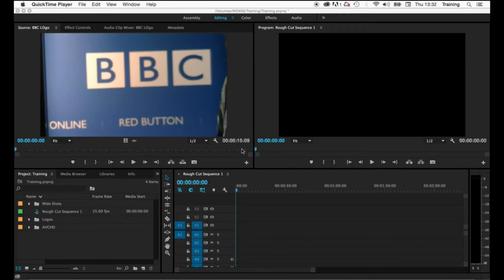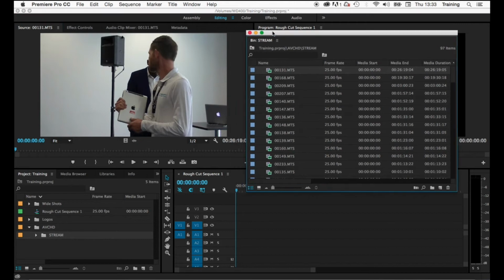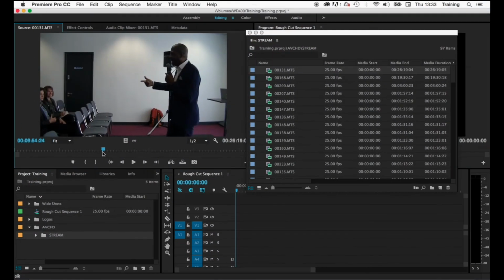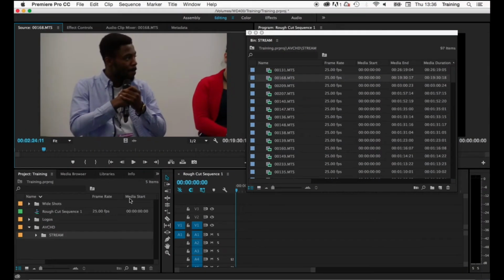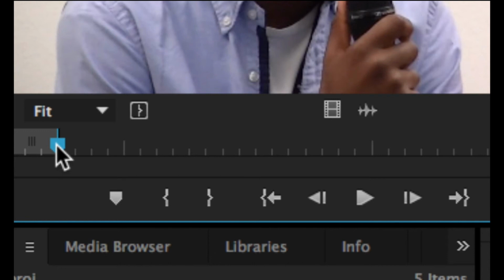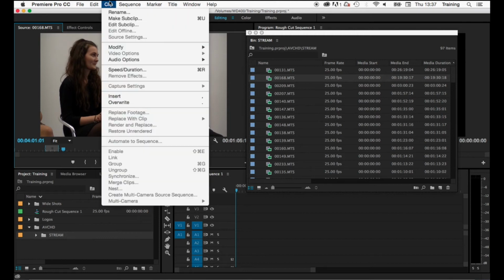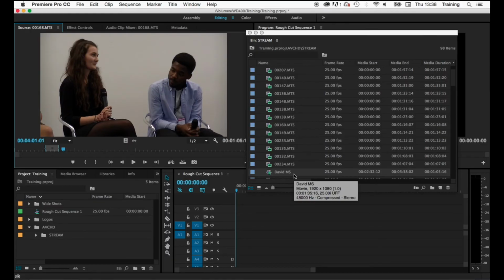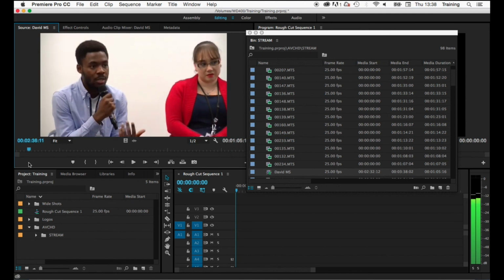8 Reviewing Media - Creating Sub-Clips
This Adobe Premiere Pro tutorial covers how to create sub-clips from master clips. With longer master clips, creating a sub-clip allows a section of the longer clip to be marked and saved as a new clip in the project window. This is useful when reviewing media prior to editing, as it allows the best bits of longer clips to be separately saved, given a unique name and found quickly when required.